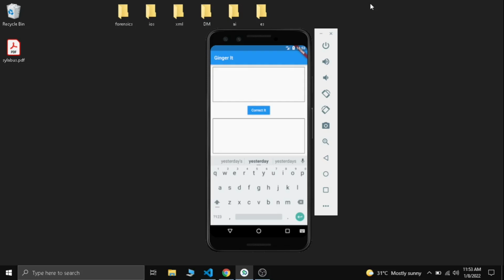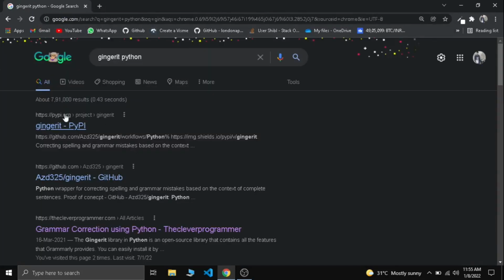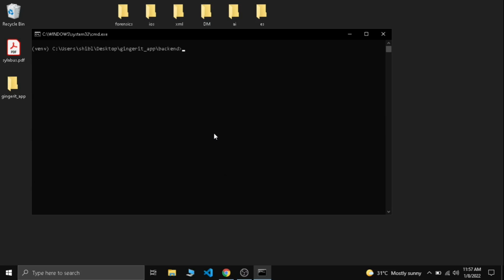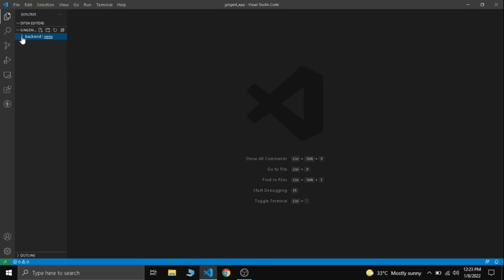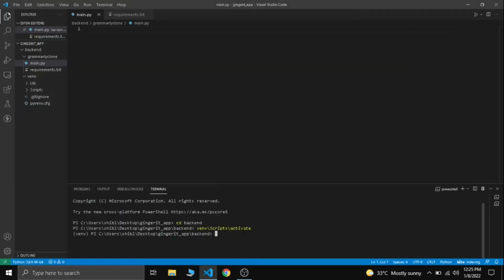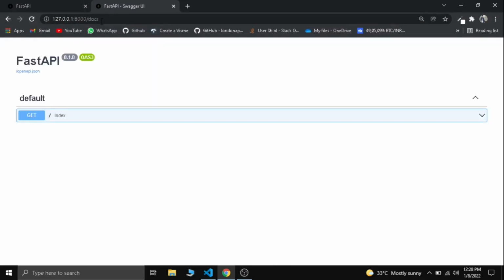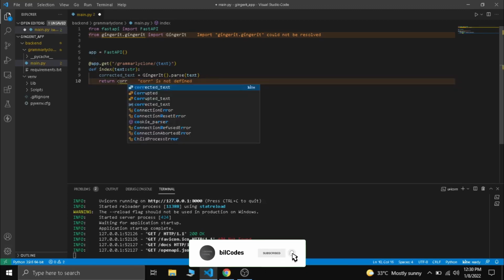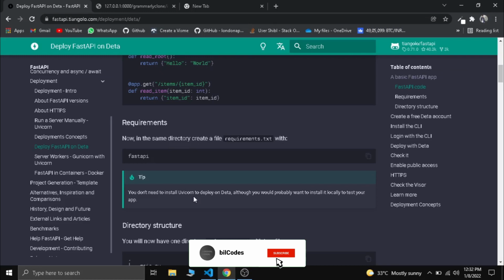Grammarly Clone | App Development With Flutter and Python FastAPI | Part-1 | bilCodes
Grammarly Clone | App Development With Flutter and Python FastAPI | Part-1 - Project setting up and backend development.

Sorry Guys for the poor audio quality. I forgot to plug in my mic😓